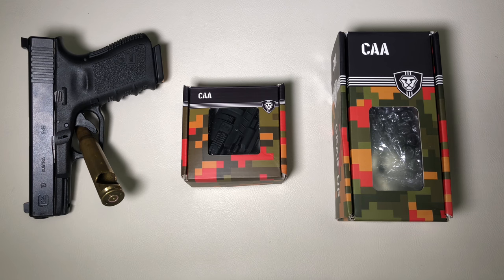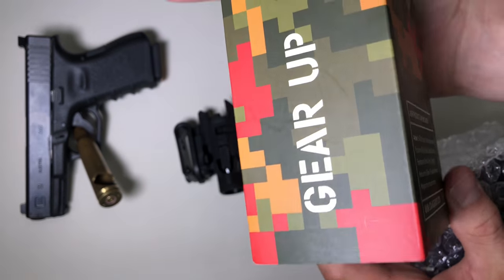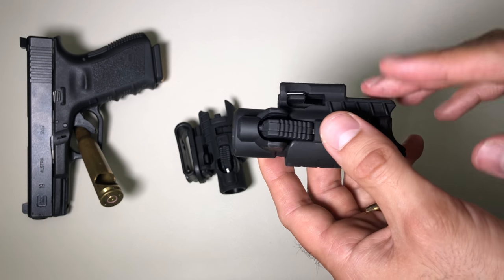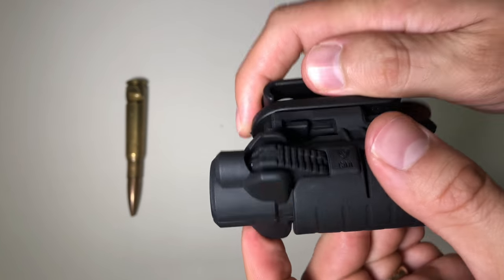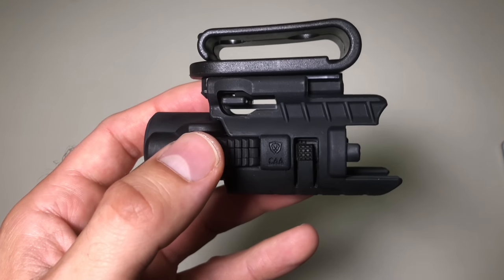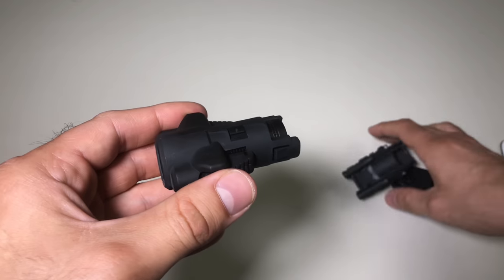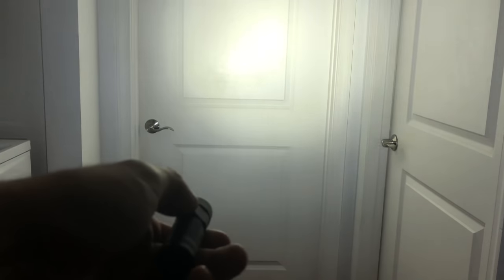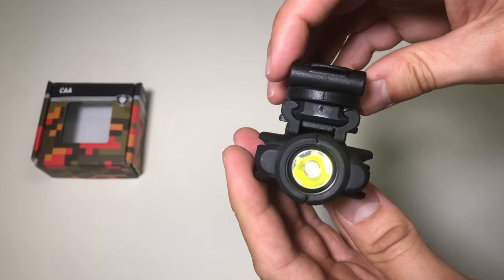MRFL-MC 4 in 1 Flashlight by CAA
This is a review and field testing of the MRFL-MC 4 in 1 flashlight by CAA. It includes a pistol mount for your Glock along with a clip for your belt. The body can also be removed for a slim 500 lumen only tactical flashlight which uses a single CR123A battery. It is compatible with the Micro RONI Gen 4. This product includes a 5 year warranty by CAA Gear Up.

CAA MRFL-MC Gearup 4 in 1 Flashlight
50 Caliber BMG Real Bullet Bottle Opener